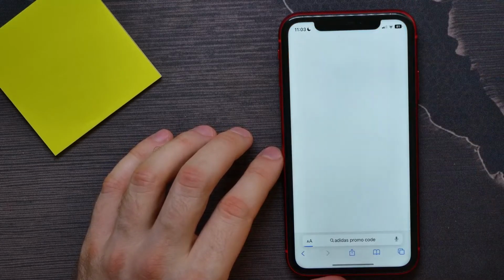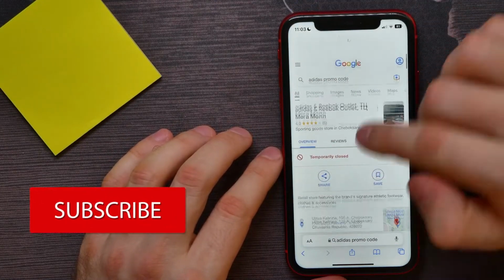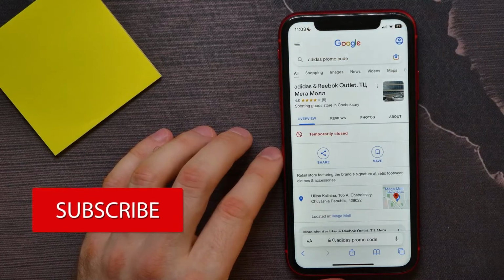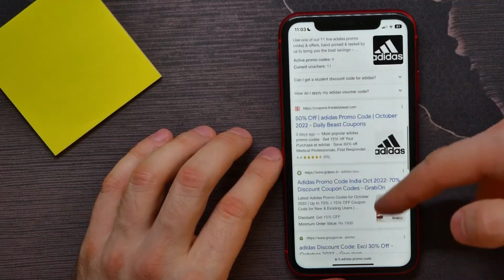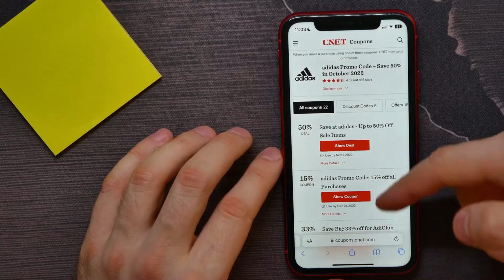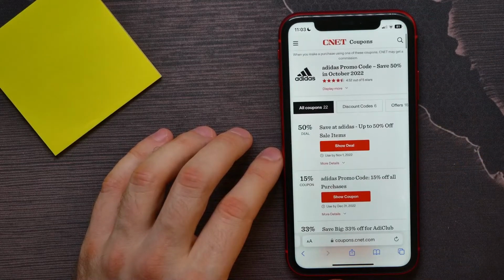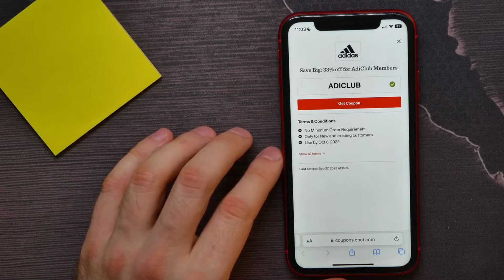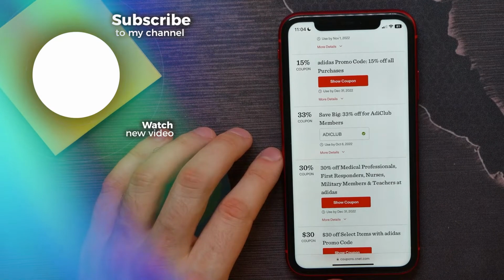NEW! Adidas Promo Code October 2022 Coupon Code Discount Code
In this video i show simple way How To Find Adidas Promo Code